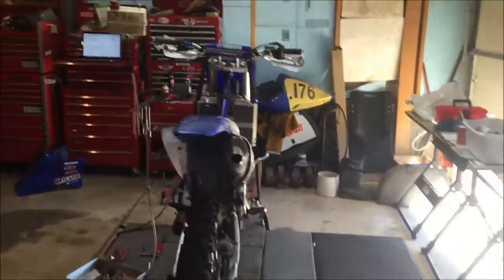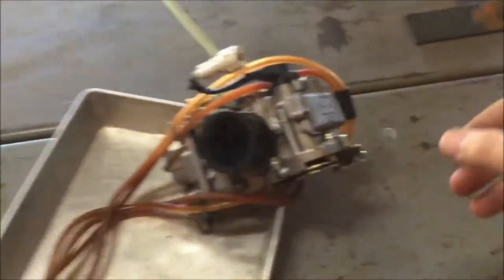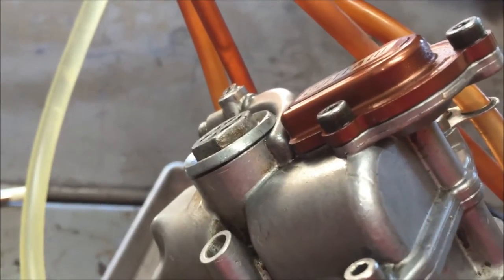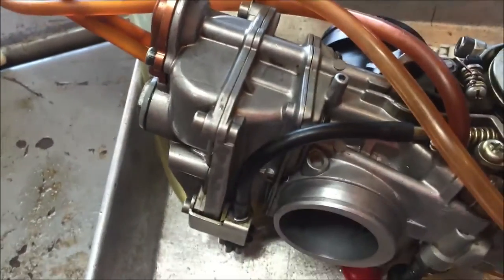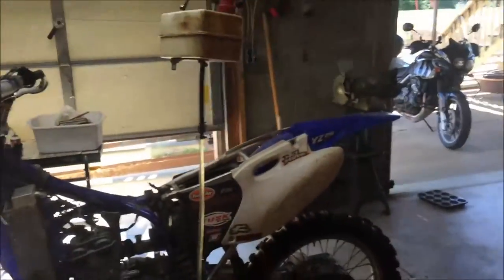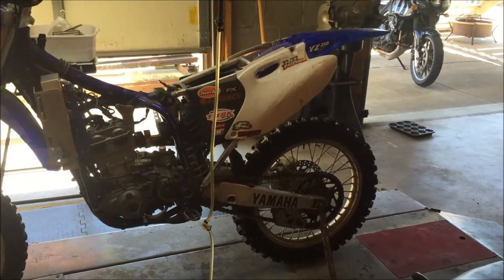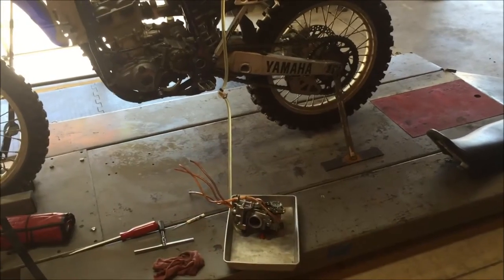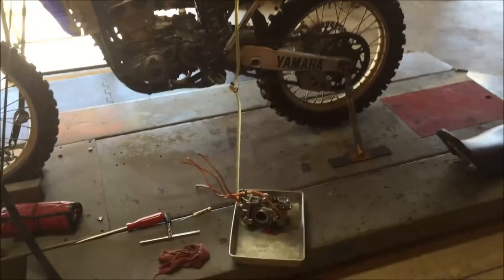When to stop and check your work tips. Demo: YZ250F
What makes you determine when to stop and check your work? Watch this video for some tips on just that.